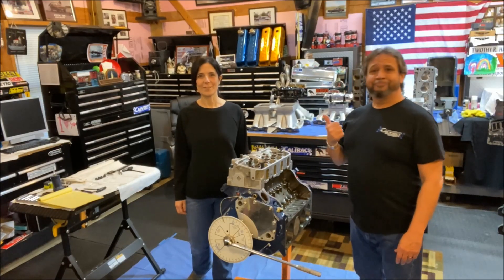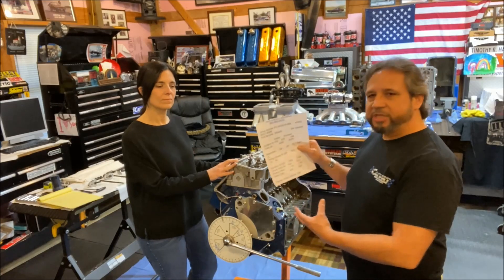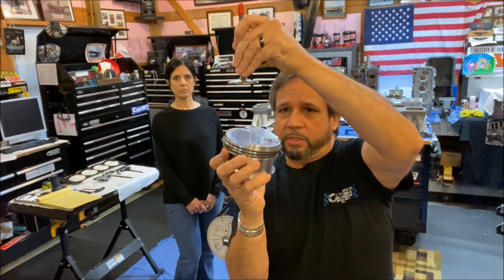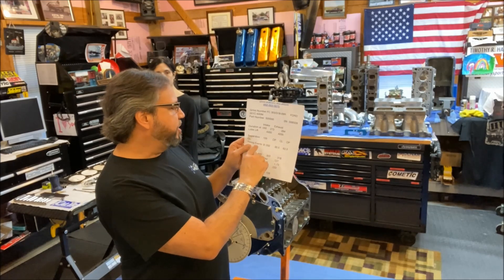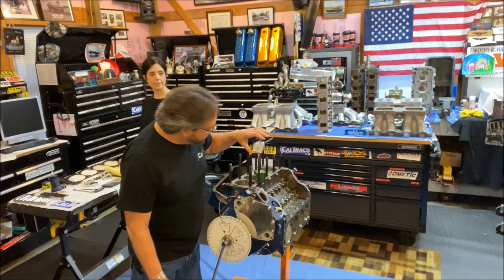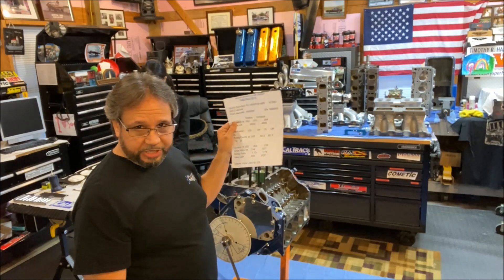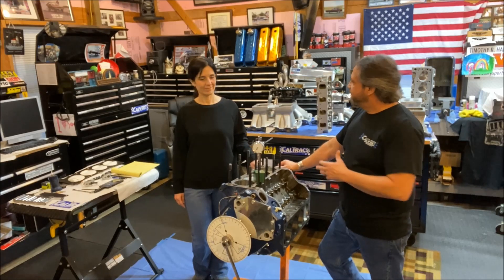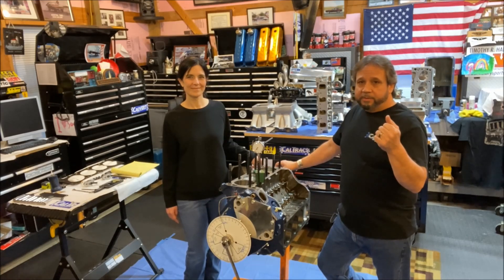Episode 46 Quick And Easy Cam Degree, On A 409C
This is the next video on my build up of my original 752hp 408 Cleveland, which is now 409ci, being .035 bore.  The video shows the process of  checking to see what the cam timing is. In general Clevelands need to have a tight intake lobe center line. These can range 101-107 degrees, depends on what your combo consist of, and head flow.  These recommendations come from engine/head characteristics, and the cam manufacturer experience. By advancing the intake valve open early, you can take advantage of scavenging, which will help fill the Cylinder. This degreeing/  timing of the intake valve opening and exhaust valve closing points, also builds optimal cylinder pressure, this can equate to increased HP/Torque. This is just a brief overview, I mentioned how to advance and retard the cam, using the indexed crank sprocket, belt drive, or vernier set timing chain.   I want to thank my wife for helping me, and the enthusiasm she has for the Pro Stock  engine builds we have planned. She is going to build a Pro Stock High Port Cleveland at 354ci, and I am going to build a 340ish ci Pro Stock build with my "Glidden high port cleveland heads and UR-19. Both will have matching 1050 Dominators.